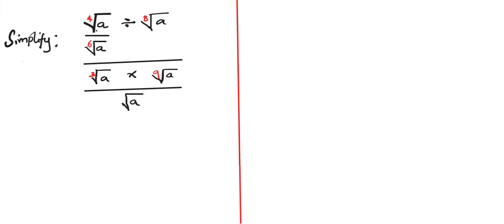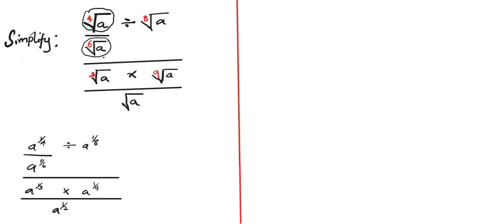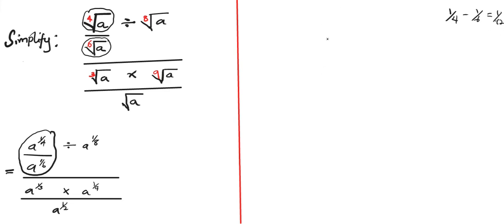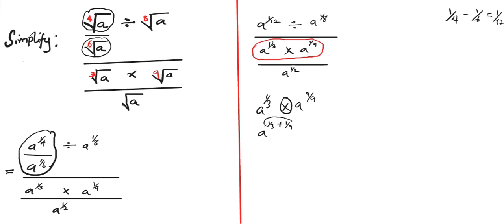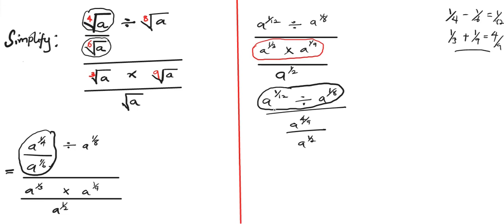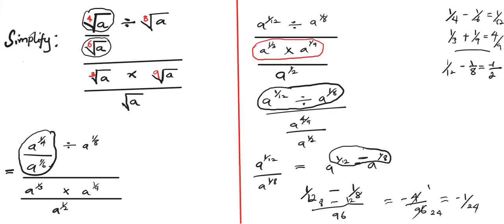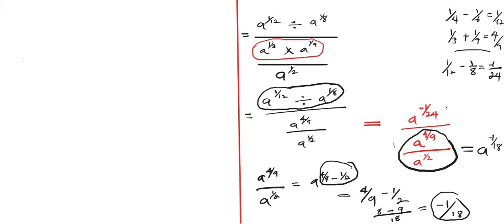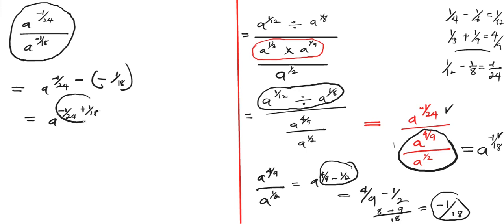Naval College Math - 1964/algebra/exponential| Extreme Simplification| A must Watch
In this video, we will solve this complex extreme Naval Military Entrance Exams. This video covers all the needed steps to solve such a complex simplification problem.
It is assured that at the end of this video, not only will you be able to solve this problem, but you will solve any related problems.
This are links to some of my other interesting videos.